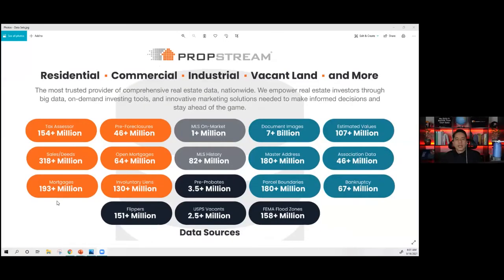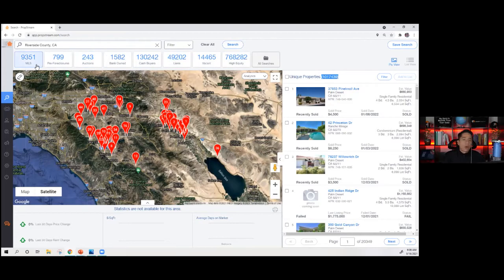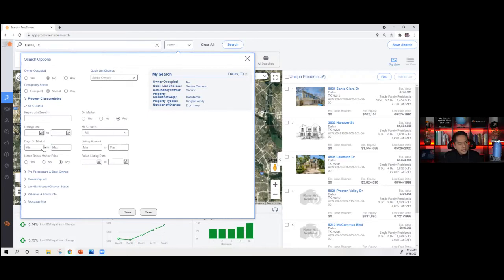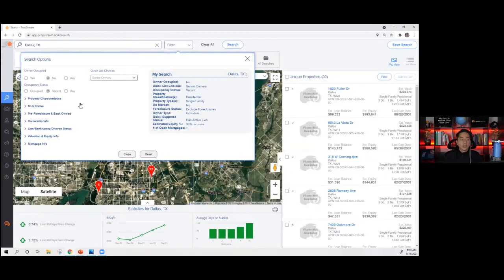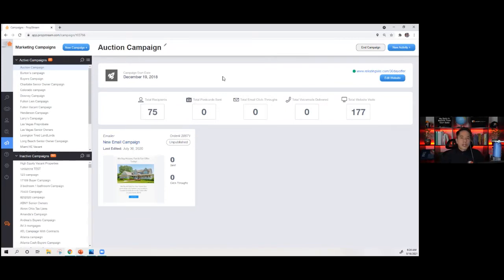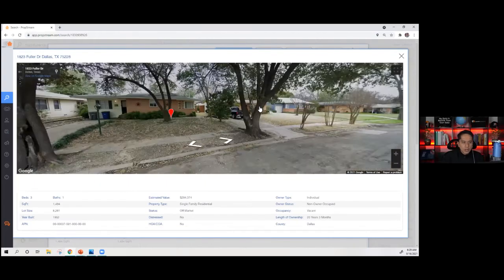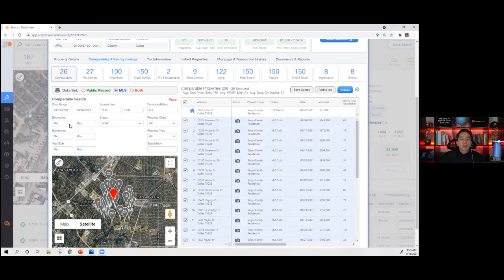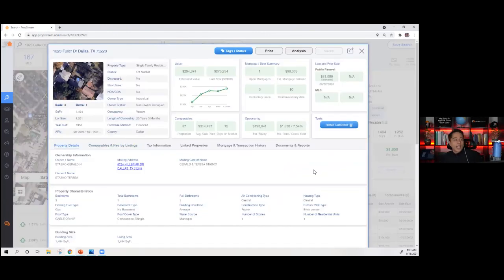How to Use PropStream to Find Real Estate Leads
Discover PropStream: the ultimate tool for real estate leads, from market analysis to finding motivated sellers.

Speaker: Burton Alicando
Product Specialist/Media Relations Director at PropStream

Let’s GO~!

1) Check your Spam Folder